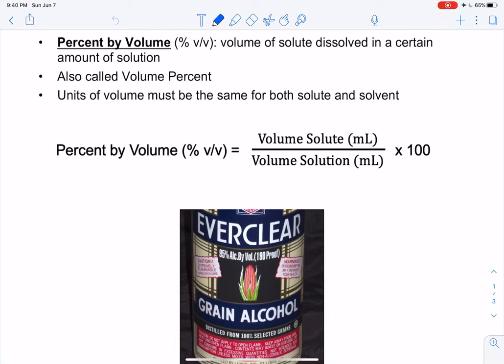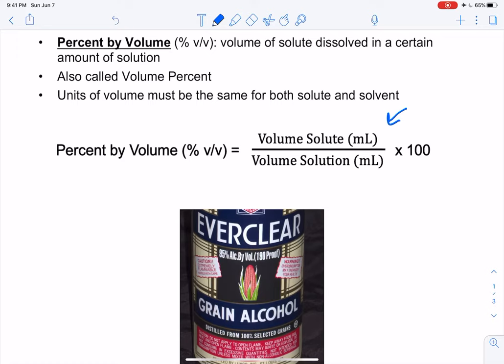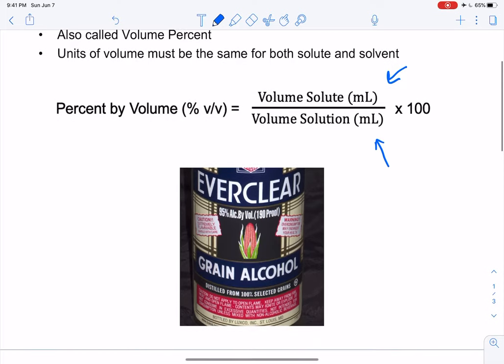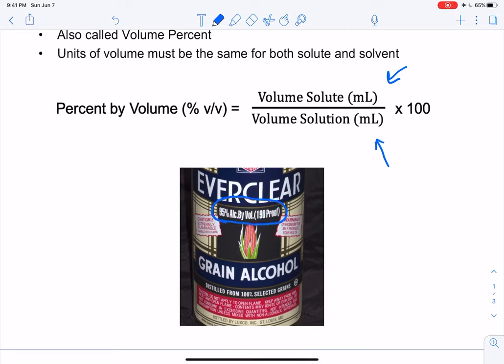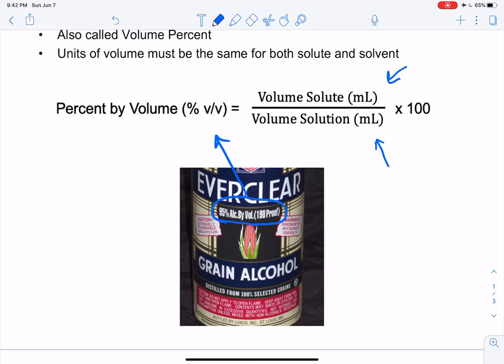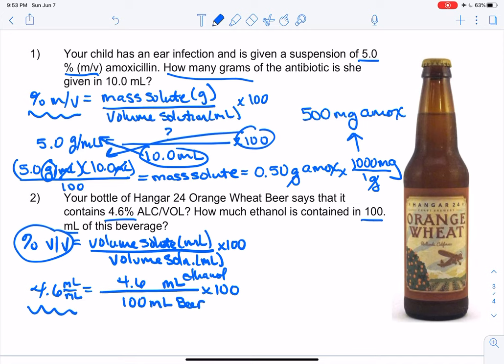Chapter 8 - Lecture 6 - Percent by Volume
Percent by Volume